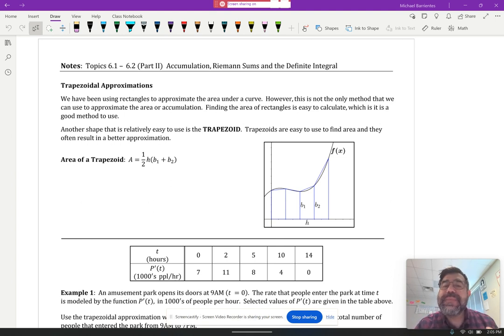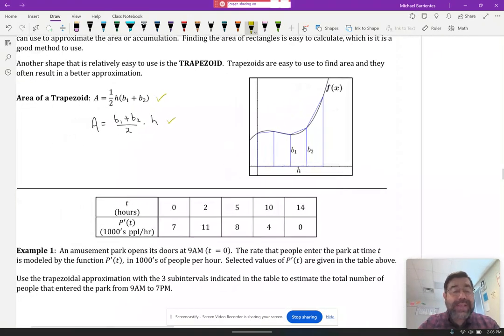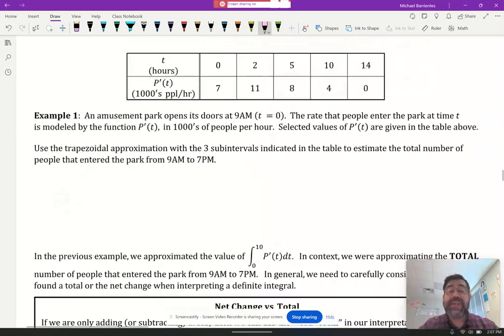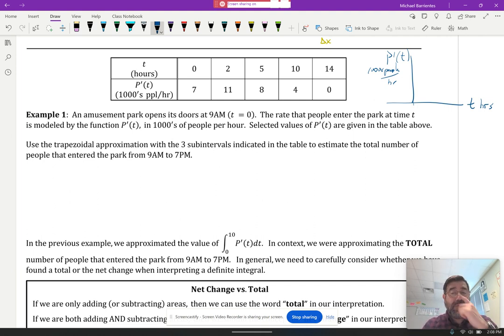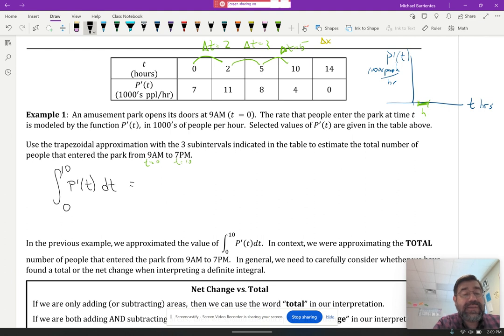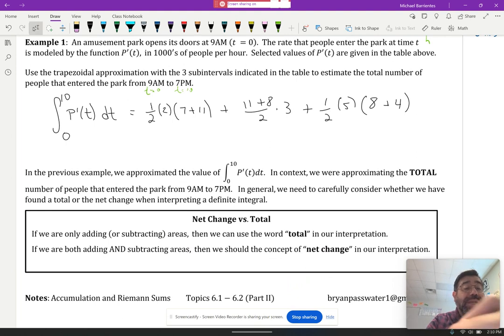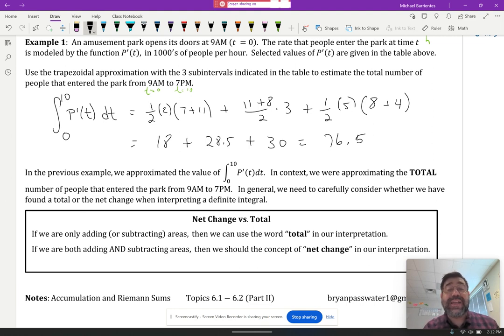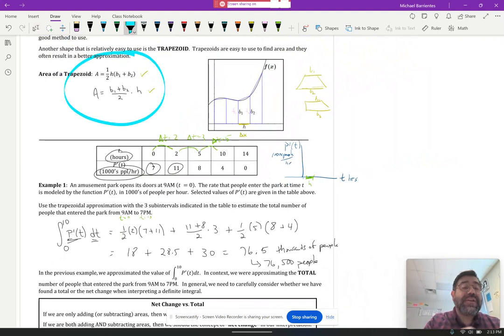Unit 6: 6.1/6.2 Part II Video 1